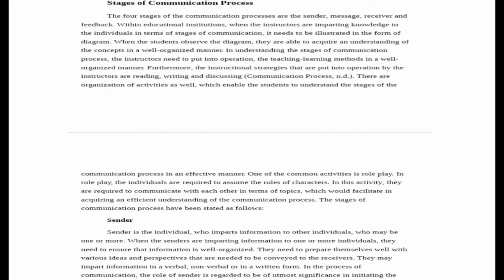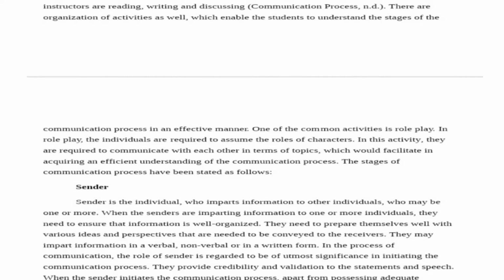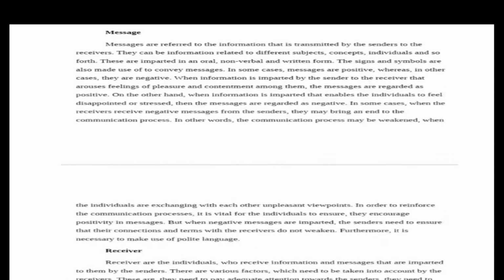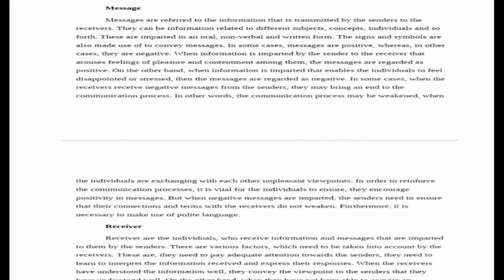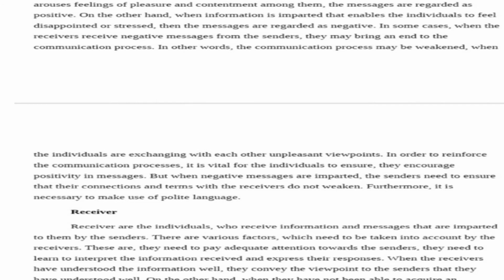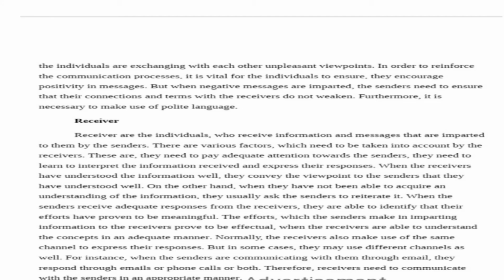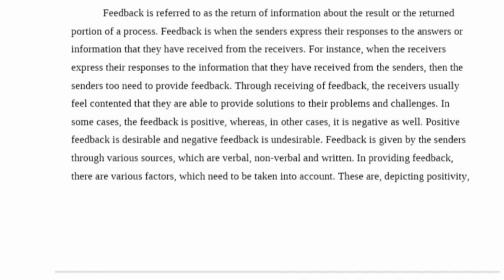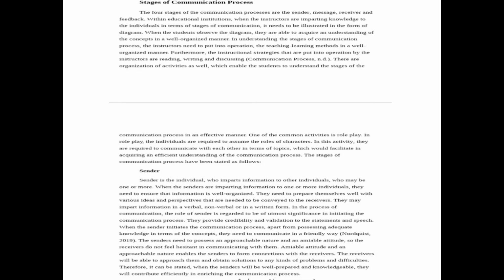Topic- Stages of Communication Process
B.Voc Courses, Semester1,P.U Chandigarh